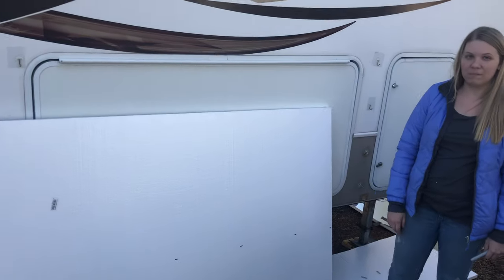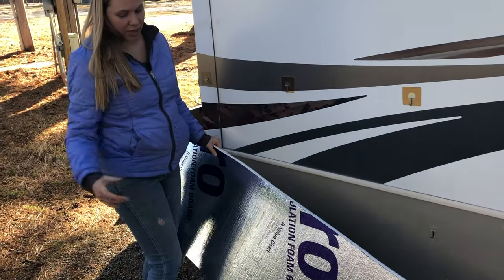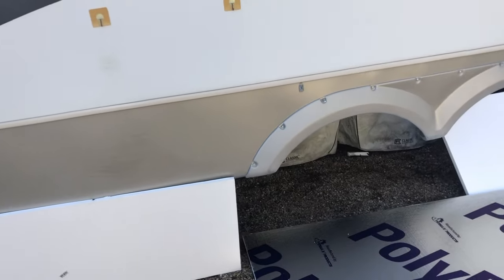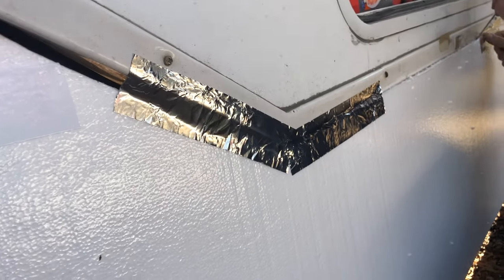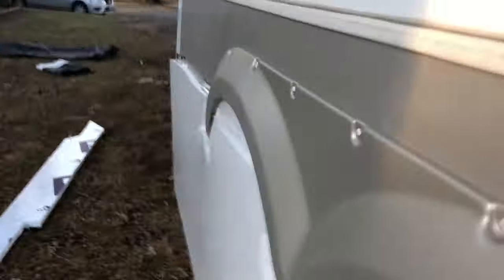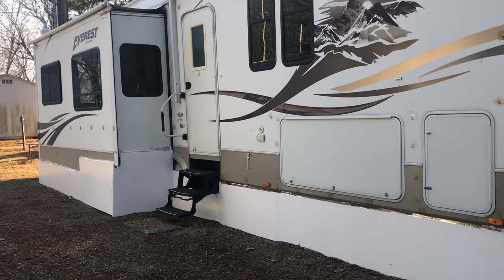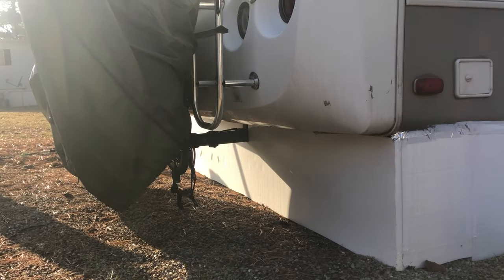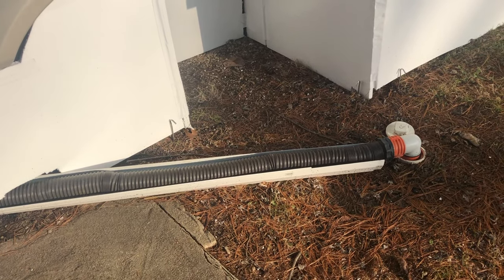How to Skirt a Trailer with Foam Board | Cheap DIY RV Skirting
How to make cheap DIY RV skirting out of foil-backed foam board to protect your trailer from freezing winter temperatures.

QUUESTIONS? To learn about other RV skirting options, go

To skirt our 37-foot fifth wheel RV (going around its 4 slides but not around the gooseneck) RV we used 7 pieces of 1"x4'x8' foil-backed polystyrene foam board insulation (purchased at Lowe's), one roll of foil HVAC tape, one roll of white duct tape, and some tent stakes we already had.  The total cost we spent on materials for the project was around $106 (not including tax), plus about $15 for a knife we purchased for the project.

Materials used:

-foil HVAC tape
-white duct tape - Bought at Lowe's but you could try this kind that says it leaves no residue
-bulk tent stakes
-foil-backed polystyrene foam board: Bought at Lowe's